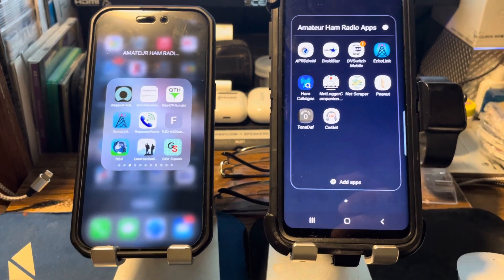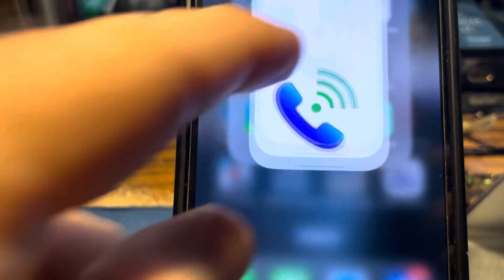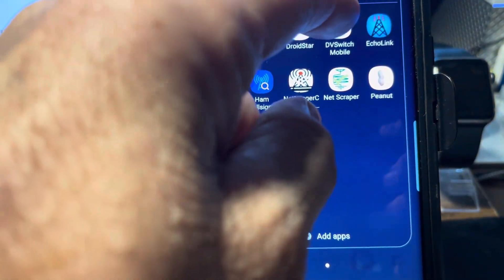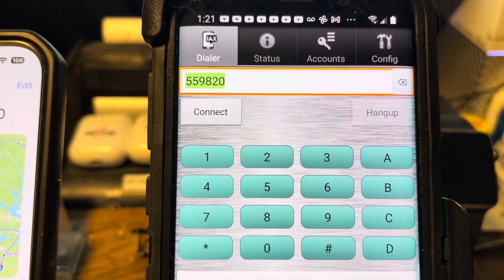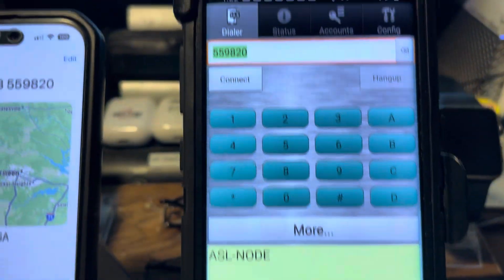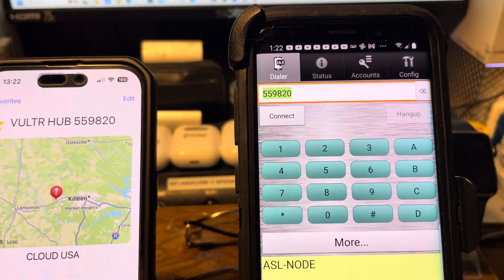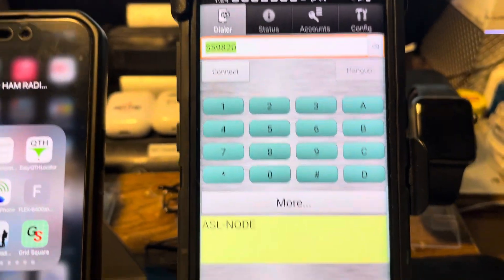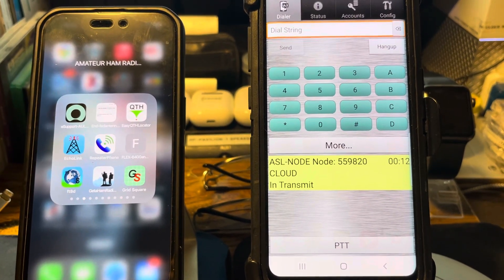Apple IOS Repeater Phone VS Androids DV Switch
Apple IOS Repeater Phone VS Androids DV Switch  a comparison. Notice that Apple IOS Repeater phone connects with no issues but DV switch will not always connect. I am on the same Spectrum WiFi 5-G. I do not know why DV switch is doing this unless there is some sort of setting within the Androids operating system causing this. The Apple IOS Repeater phone allows hams to connect to both Allstar and Echolink nodes. I do not know if DV Switch allows echolink nodes to connect. Another similar app for android is called Droid Star. Update Saturday 20240608 played around with some more settings. went into Web transceiver to update the token. It worked for a while but I am back to square one. DV Switch is iffy while repeater radio works every time.